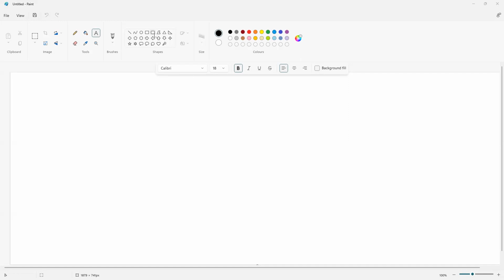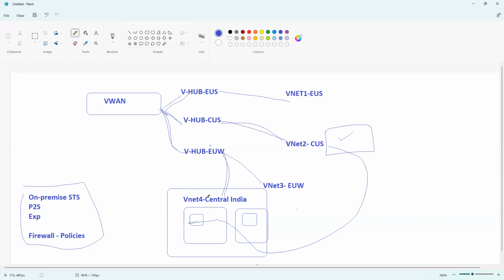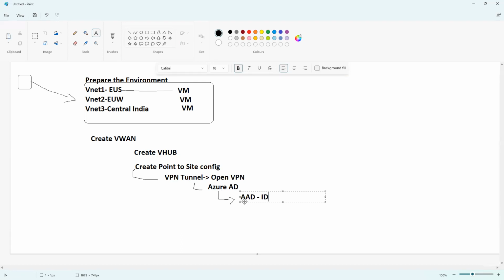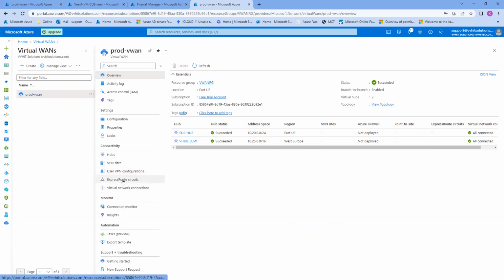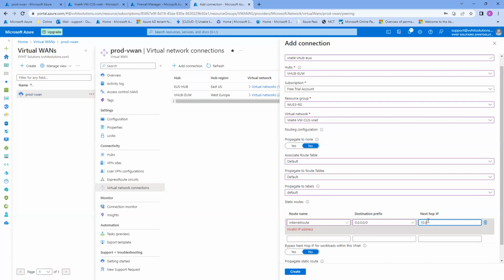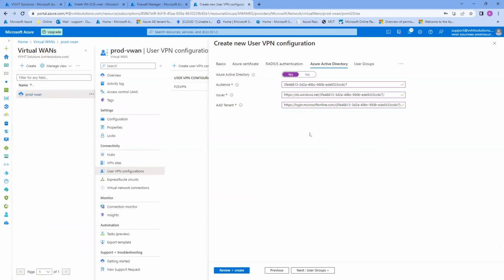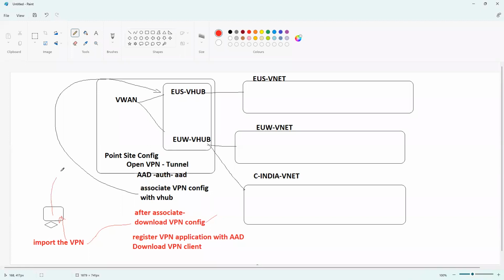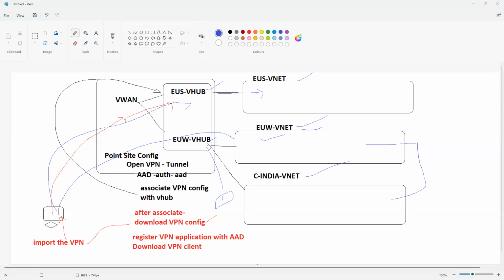Day 17 - Azure VWAN- Network Architecture- Enterprise Cloud Environment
Introducing a comprehensive guide to Azure Network Architecture, a must-watch video for IT professionals and network enthusiasts. Discover the intricacies of building robust and secure network infrastructures on Microsoft Azure. Uncover expert insights on designing scalable virtual networks, implementing efficient traffic management, and leveraging advanced security features. Explore best practices for optimizing network performance, ensuring high availability, and seamlessly integrating with other Azure services. Join us on this educational journey and unlock the full potential of Azure for your network architecture needs.